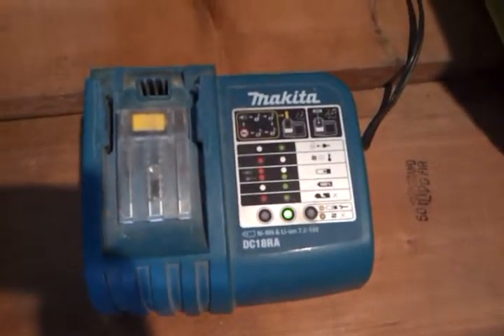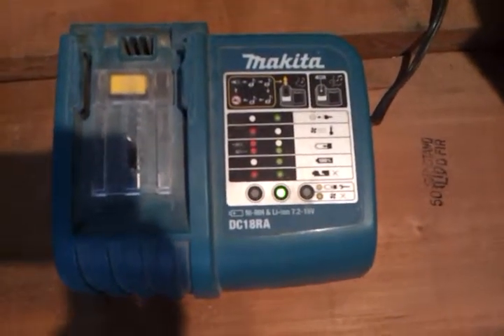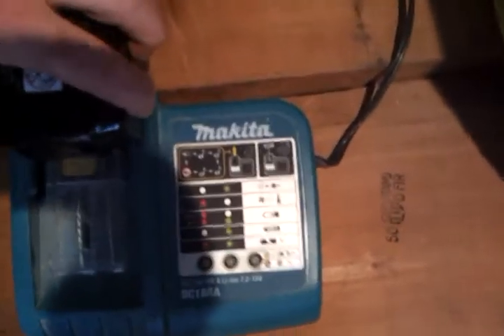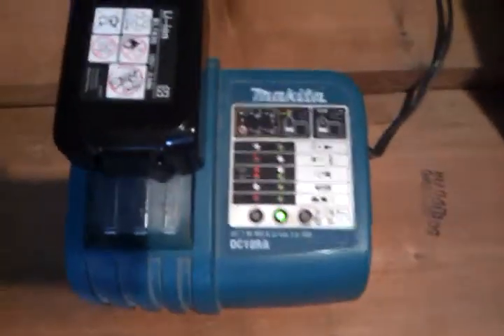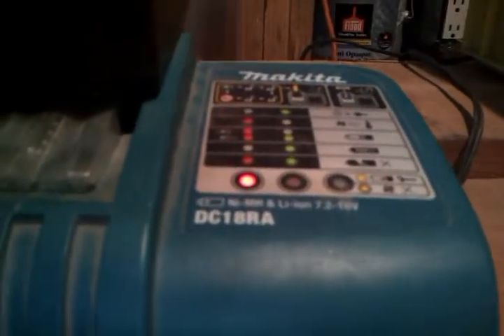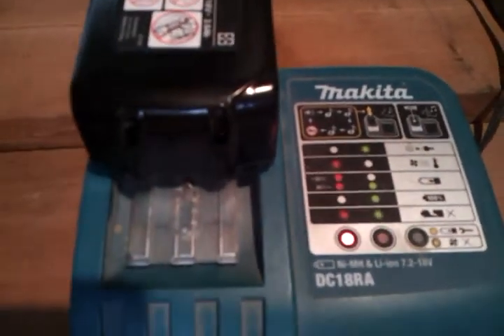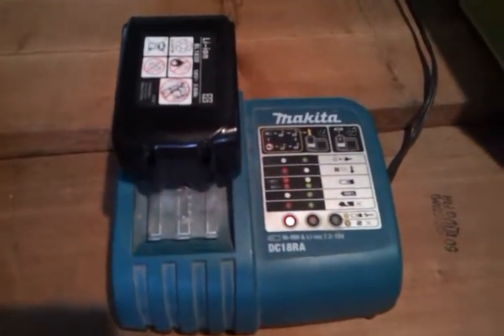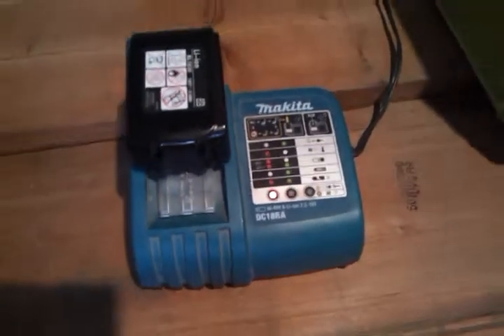Battery Pack Failure Video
Makita battery pack failing to charge